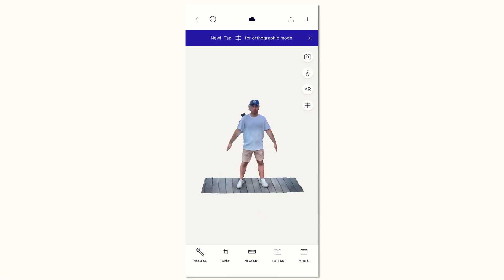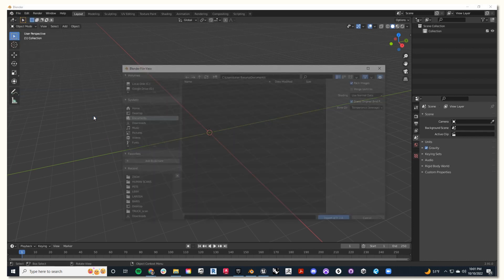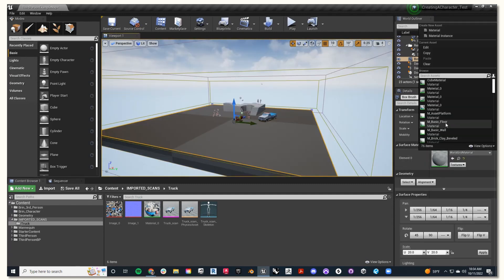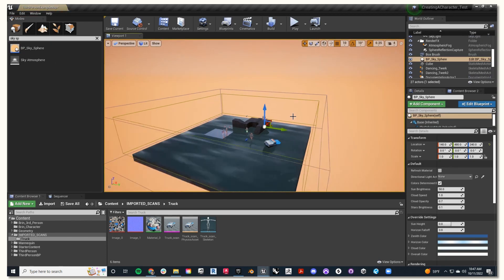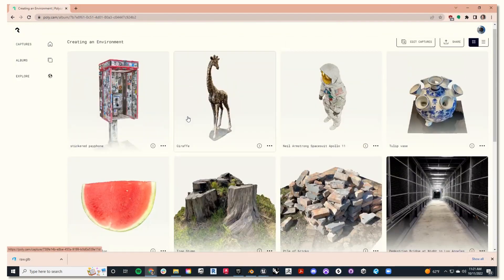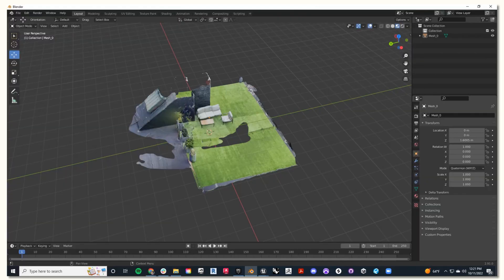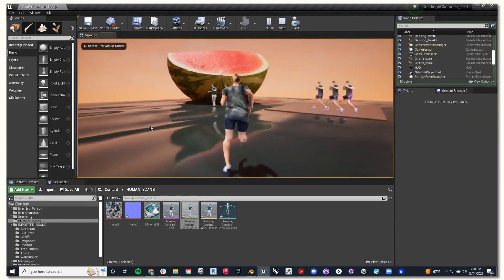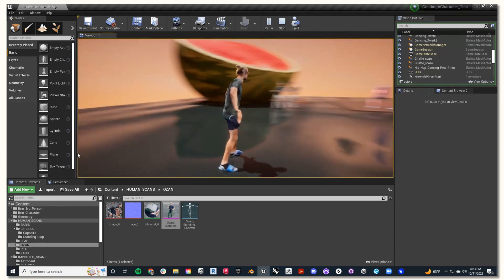Creating a Virtual World with Polycam in Unreal Engine Part 2: Creating an Environment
In this walk through video learn how to clean up your Polycam scans and turn them into assets to use in a 3D environment for game play in Unreal Engine.

Huge thank you to Julian Basurto for this tutorial.